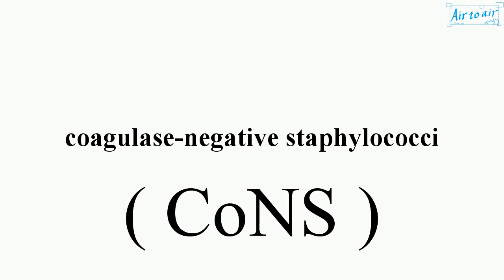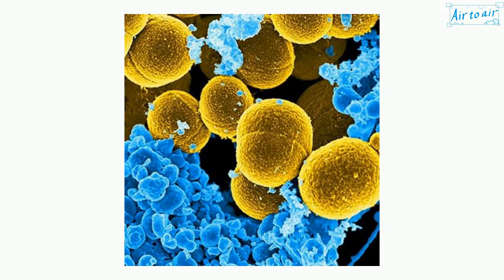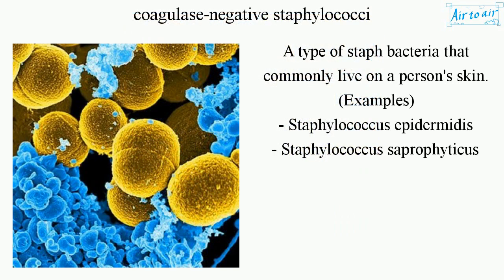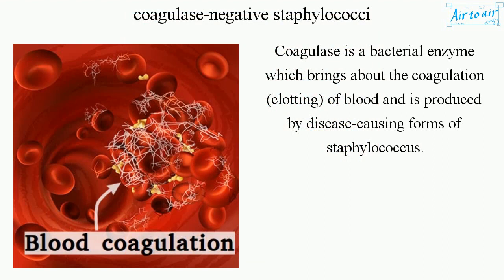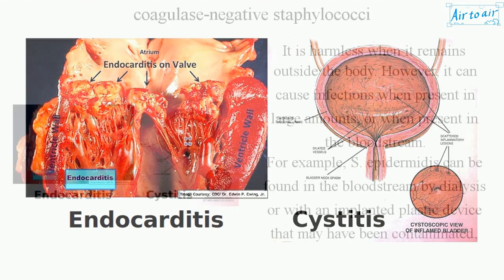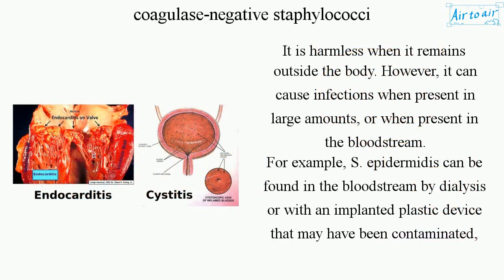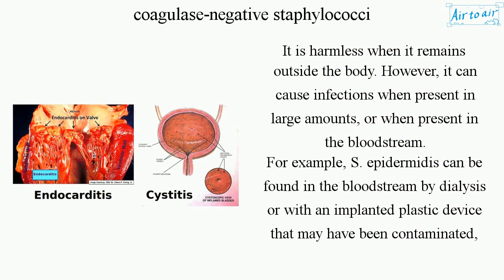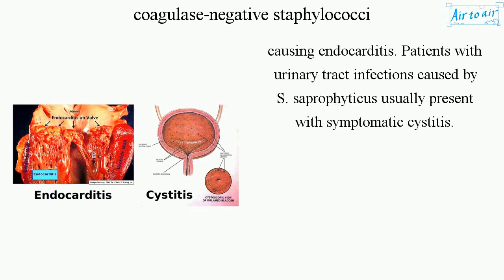coagulase-negative staphylococci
(CoNS)

A type of staph bacteria that commonly live on a person's skin.
(Examples)
- Staphylococcus epidermidis
- Staphylococcus saprophyticus

Coagulase is a bacterial enzyme which brings about the coagulation (clotting) of blood and is produced by disease-causing forms of staphylococcus.

It is harmless when it remains outside the body. However, it can cause infections when present in large amounts, or when present in the bloodstream.
For example, S. epidermidis can be found in the bloodstream by dialysis or with an implanted plastic device that may have been contaminated, causing endocarditis. Patients with urinary tract infections caused by S. saprophyticus usually present with symptomatic cystitis.

Cf. coagulase test